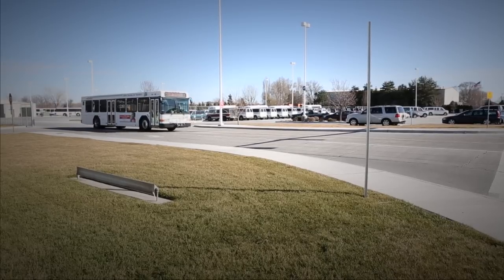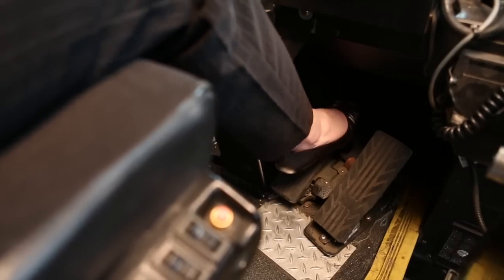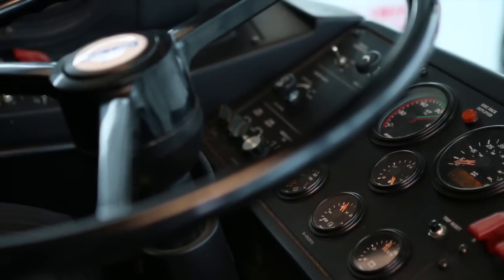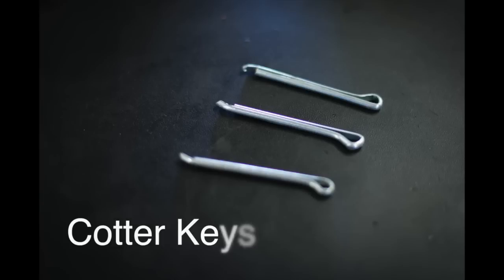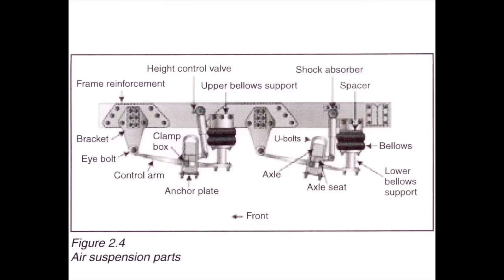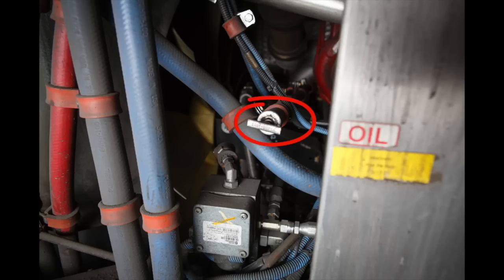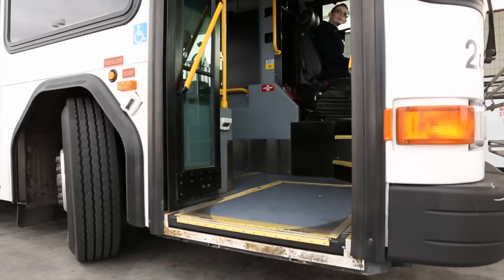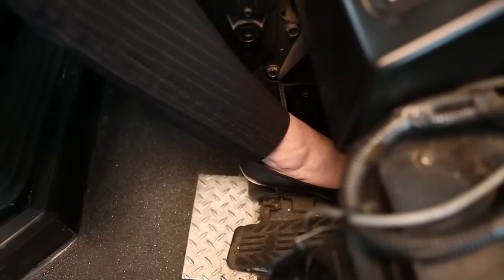BFT BUS PRE-TRIP VIDEO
This video shows an example of performing a CDL pre-trip on a Ben Franklin Transit bus.

Many of the details have likely changed but this is still a good example of the presentation for your tester.